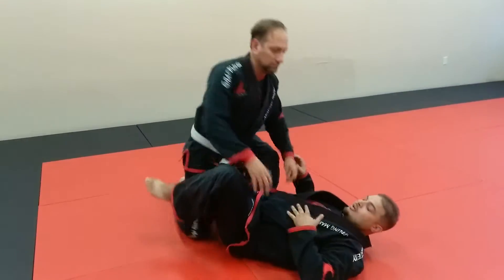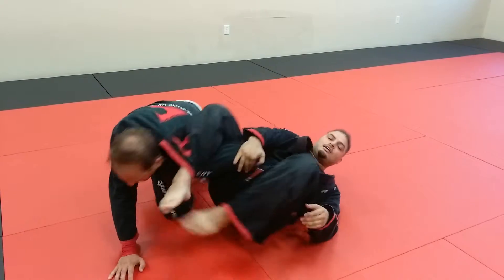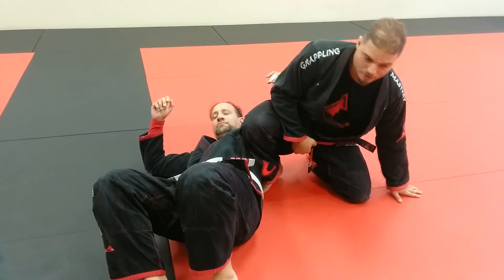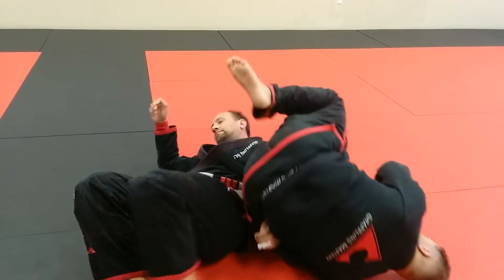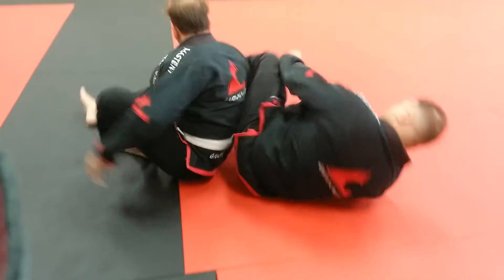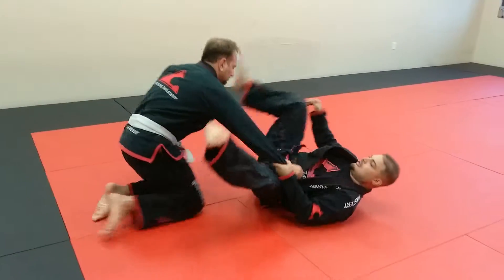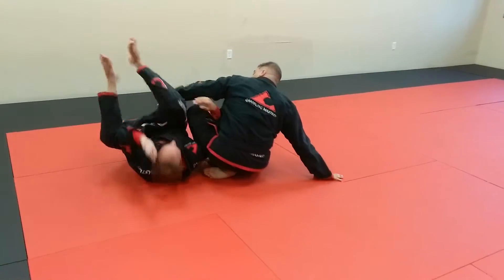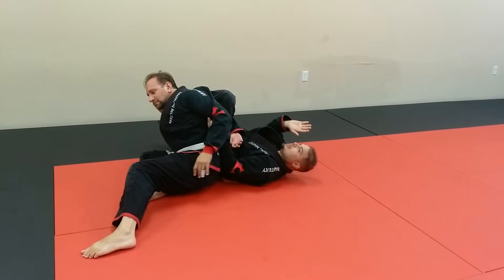Rerolling the Omoplata to counter the rolling defense